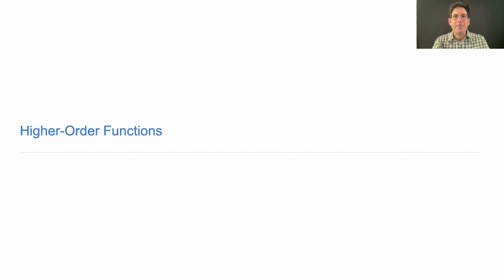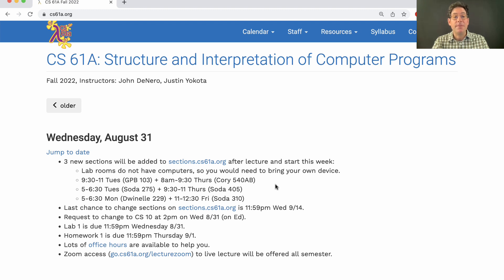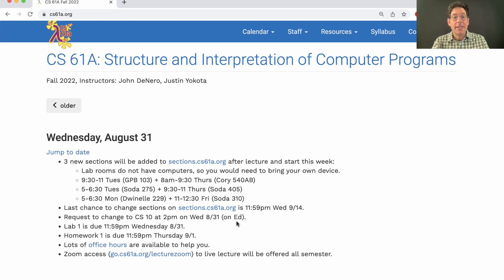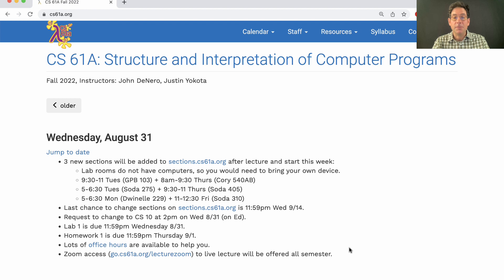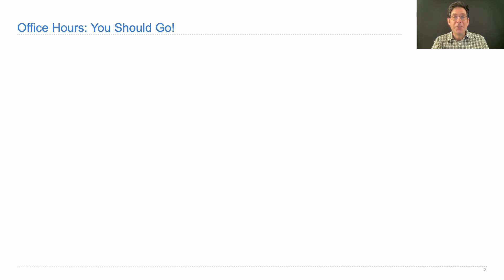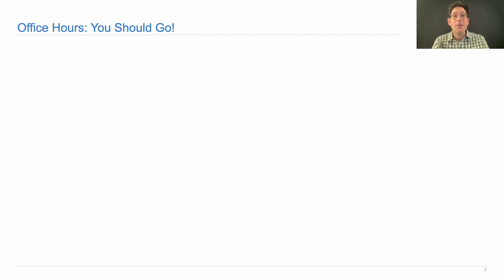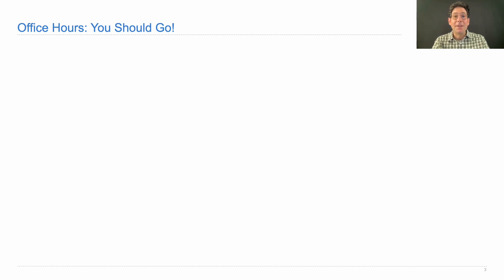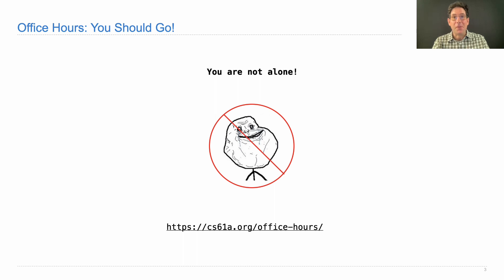61A Fall 2022 Lecture 4 Announcements